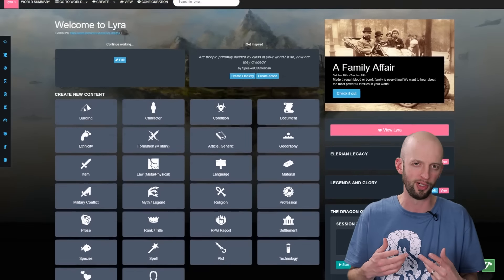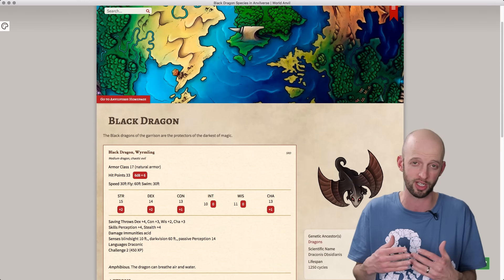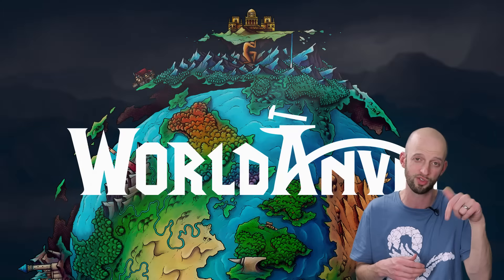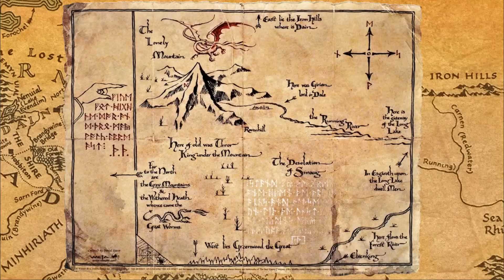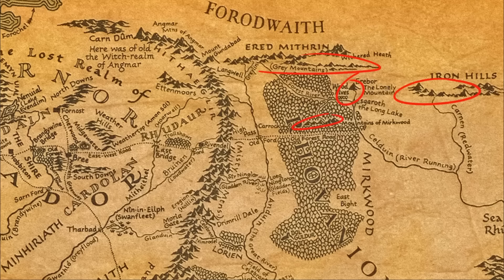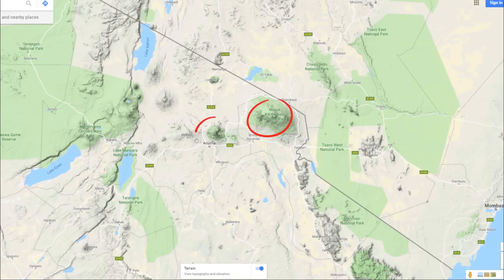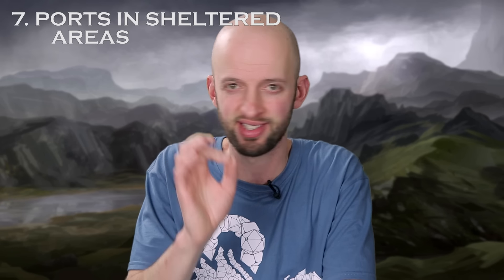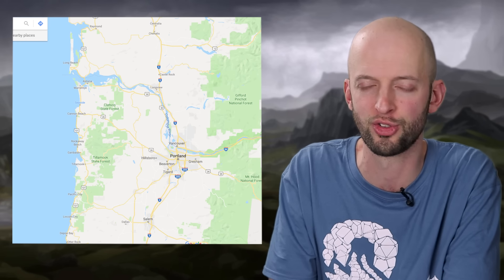10 Rules for Believable Fantasy Maps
Rules for World Building. How to draw fantasy maps that are realistic - it's science!

My recommended MAP MAKING TOOLS are all on the WASD20 Amazon Storefront

Come back for new RPG videos each week on WASD20. D&D, fantasy maps, and more.